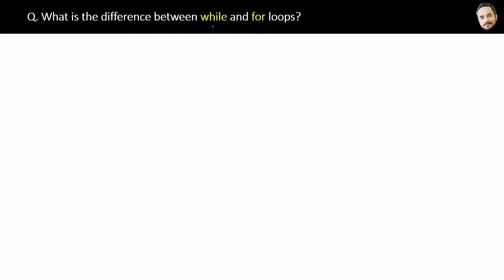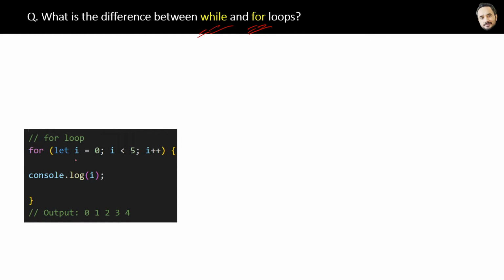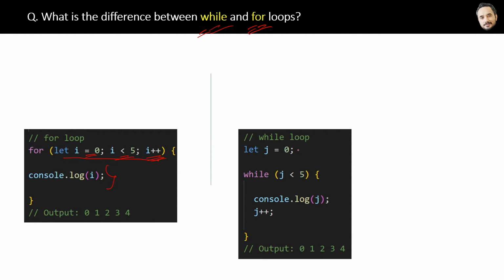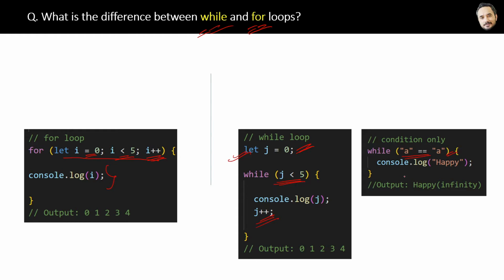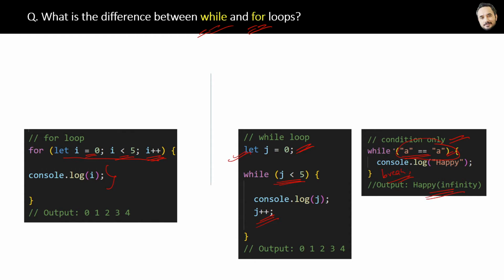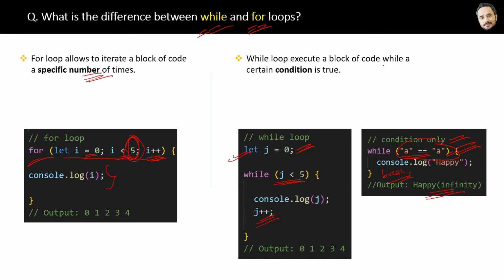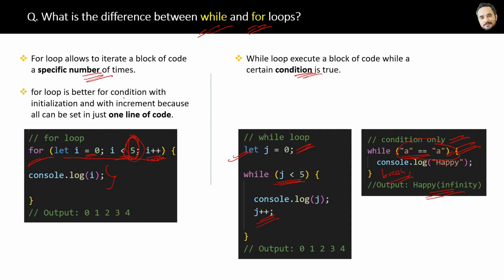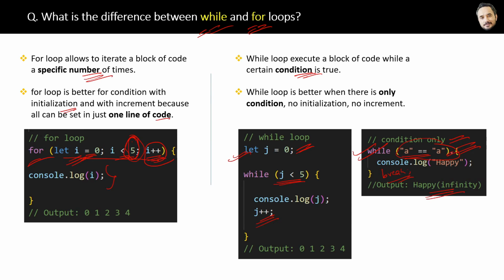JavaScript Interview - Q What is the difference between while and for loops in JavaScript ?